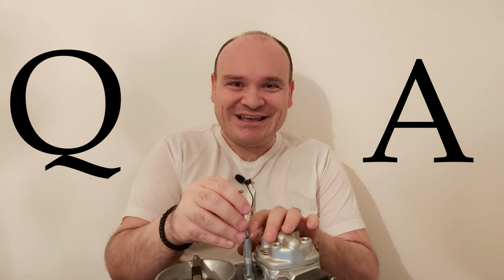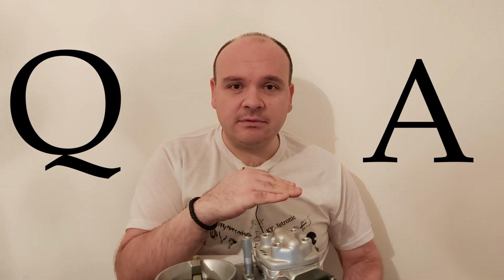Mercedes Ke jetronic - Q&A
Q&A. Questions and answers on KE-Jetronic.
Watch the new video. My first time doing Q&A-s. I will be answering the questions underneath. Starting today at 15h
See you there and Happy Mercedesing
1. Do I have to disassemble my fuel distributor and do the restoration?
2.Should I buy W124 300CE?
3.How do I do the diagnostic on my car?
4.Zasto ne snimam na srpskom?
5.Why do I haven’t no3 on X11 connected?
6.I replaced the fuel accumulator and my warm engine doesn’t start. Why?
7.Can I do the duty cycle without port 3 on X11 port?

Timecodes:
0:00 - Intro
0:23 - 1:38 Question no.1
1:39 - 5:03 Question no.2
5:04 - 7:29 Question no.3
7:30 - 10:45 Question no.4(na srpskom jeziku)
10:46 - 12:34 Question no.5
12:35 - 15:24 Question no.6
15:25 - 20:54 Question no.7
20:55 - 21:54 DON'T HIT SKIP ADS

What am I talking about?
My topic is the KE-Jetronic injection system which I try to demystify as much as I can.
For all of you to understand the system in brief - Developed in 1973 and being mounted into cars up to 1993 as it went in history. But why these to letters!?(KE) K(from German "kontinuierlich" meaning continuos, without interruption) the MECHANICAL injection system on which the fuel starts flowing from the fuel tank sucked by the FUEL PUMP and delivered to the FUEL DISTRIBUTOR which sends fuel to the INJECTORS while the majority of it flows through the FUEL PRESSURE REGULATOR through its return line back to the fuel tank again. The letter E(electronic) has to mark the electronic sensors (the developement starting from early eighties) which had to inform the ECU about the current state of the engine so that the ECU(Electronic Control Unit) then could create current signal in mAmp(miliampers) and send it to four crucial components for the system - the EHA(the electro-hydraulic actuator,a unit consisting of a magnet, an electromagnet and a baffle plate) which had to fine tune the engine in each of its phases, the ICV(the idle control valve), the unit which was predicted for the engines perfect idle, the X11(the diagnostic socket) where the duty cycle(the ideal mixture) was adjusted and the X11/4(the code reader) - the socket which from any codes were read if present using an OBD1 scanner.
An extraordinary injection system which could be fully repaired in your own garage using a multimeter and a pressure gauge only for its fine tuning, together with some common tools.
"Happy Mercedesing"